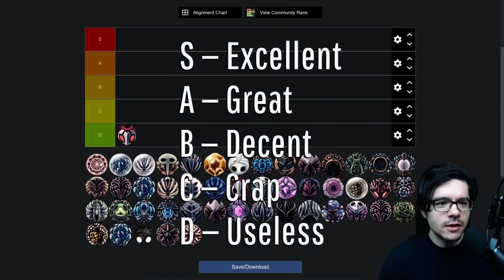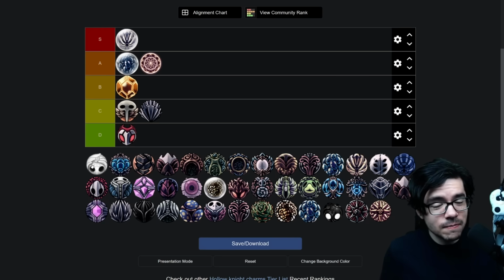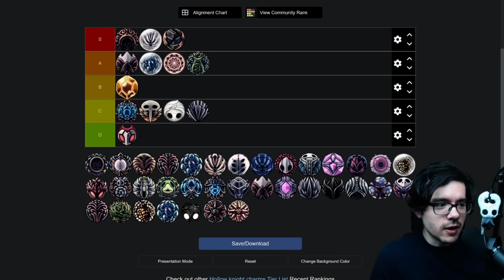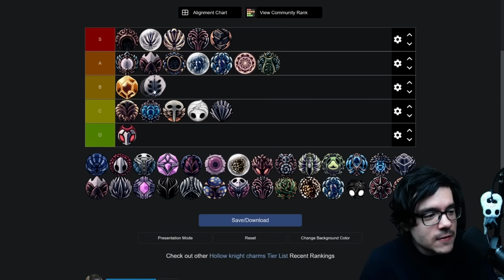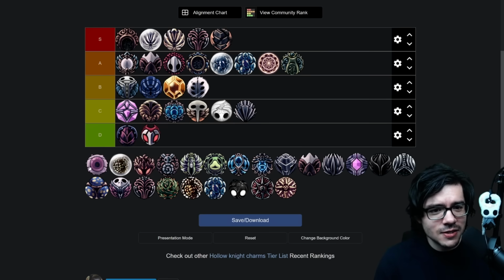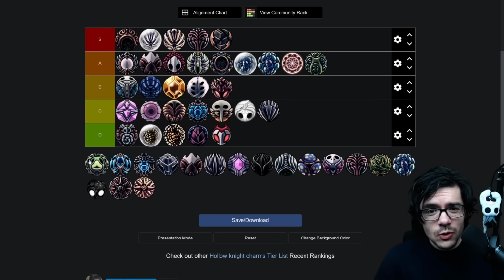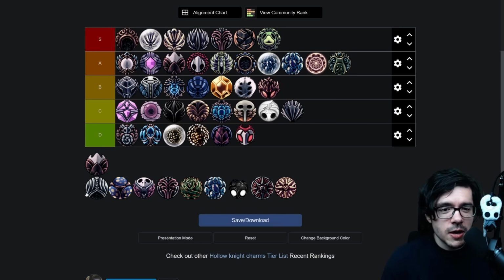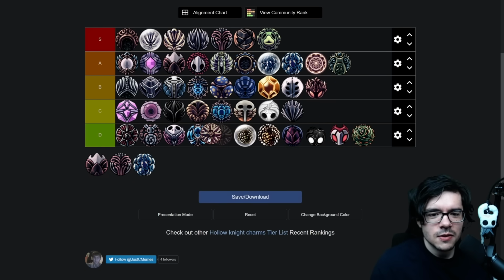fireb0rn's Hollow Knight Charm Tier List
Deciding which charms to equip in Hollow Knight is one of the most compelling parts of the game. Until you realize you can just equip Shaman Stone, Quick Slash, and Unbreakable Strength for the rest of the game and never switch. Everyone has different playstyles, however, and many other charms might be more suited to yours. This tier list can give you some insight into which of these charms might be worth using.

Now that I'm a full time content creator, I can finally put all my energy into posting more awesome Hollow Knight content than ever before. If you want to support me in this endeavor, I would greatly appreciate it.

CONTENT
0:00 - Intro
0:45 - Grimmchild
0:58 - Dream Wielder
2:54 - Heart
4:11 - Strength
6:08 - Glowing Womb
7:57 - Heavy Blow
9:50 - Hiveblood
11:21 - Kingsoul
12:52 - Lifeblood Heart
14:14 - Mark of Pride
16:45 - Nailmaster's Glory
18:15 - Shaman Stone
20:17 - Shape of Unn
22:29 - Soul Eater
24:18 - Spell Twister
26:15 - Stalwart Shell
28:21 - Steady Body
33:44 - Weaversong
35:10 - Baldur Shell
37:56 - Carefree Melody
40:23 - Dashmaster
42:13 - Deep Focus
44:22 - Defender's Crest
45:47 - Flukenest
47:52 - Greed
48:49 - Fury of the Fallen
51:43 - Gathering Swarm
52:59 - Grubberfly's Elegy
54:33 - Grubsong
56:06 - Joni's Blessing
58:21 - Lifeblood Core
59:52 - Longnail
1:01:34 - Quick Slash
1:04:08 - Quick Focus
1:06:04 - Sharp Shadow
1:08:18 - Soul Catcher
1:09:52 - Spore Shroom
1:12:53 - Sprintmaster
1:14:53 - Thorns of Agony
1:16:55 - Void Heart
1:17:33 - Wayward Compass
1:18:31 - Dreamshield
1:20:25 - Outro